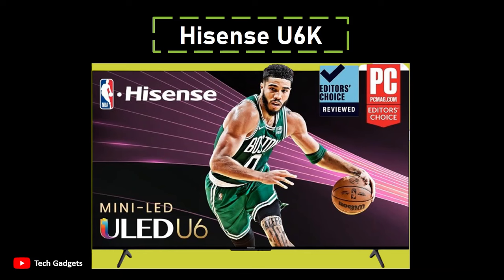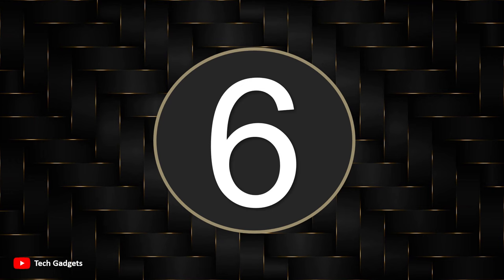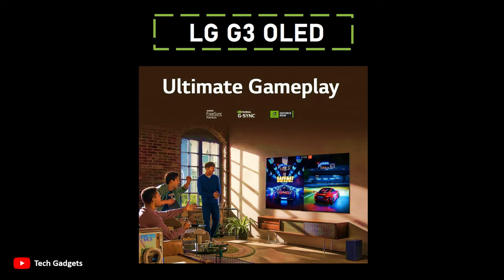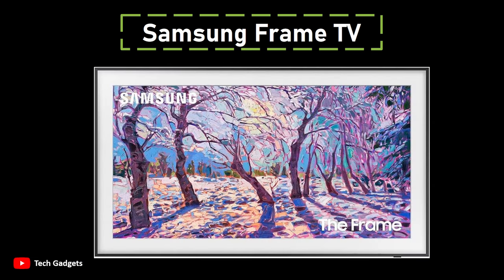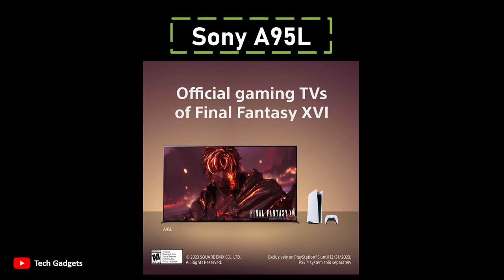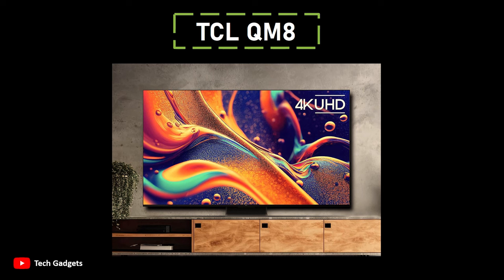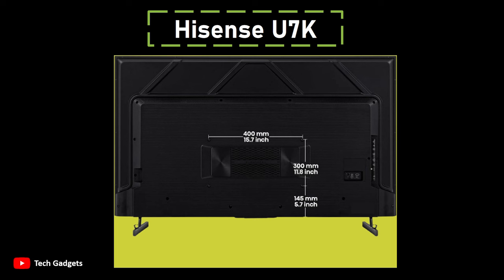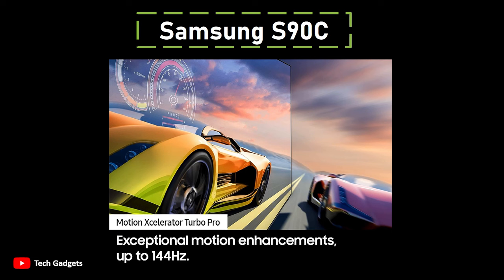7 Top 65-Inch TVs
7 Top 65-Inch TVs

7. Hisense U6K
6. LG G3 OLED
5. Samsung Frame TV
4. Sony A95L
3. TCL QM8
2. Hisense U7K
1. Samsung S90C